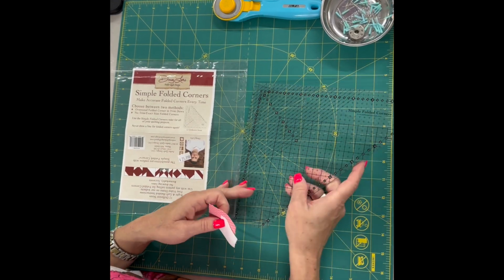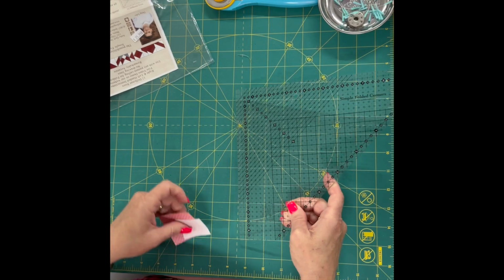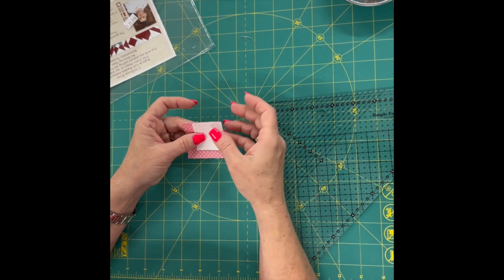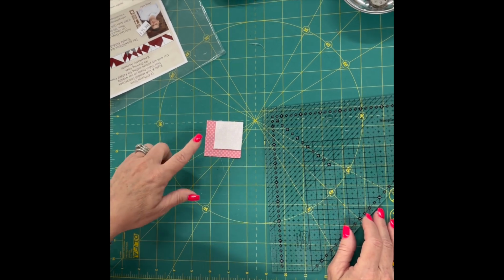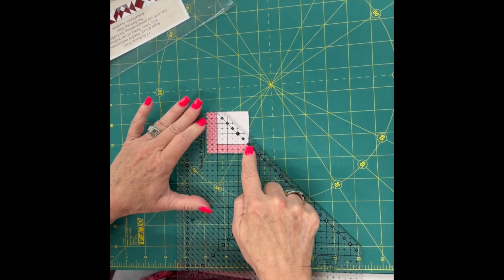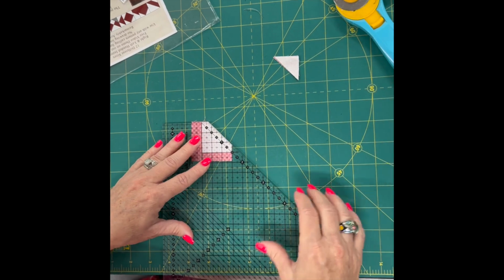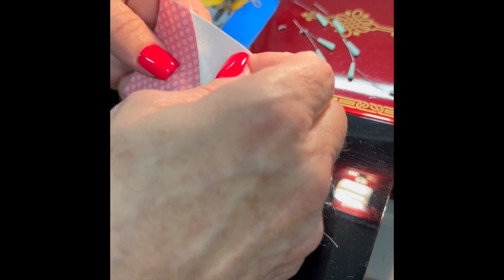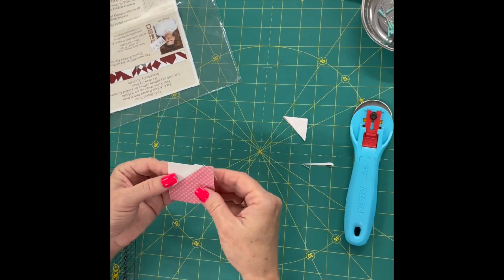Easy Quilting Tutorial: Simple Folded Corners Ruler by Doug Leko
In this video, The Quilted Cowgirl, Etc. walks you through how to use the Simple Folded Corners Ruler by Doug Leko to easily add a pop of color to your quilting projects. This ruler simplifies the process of creating folded corners, making it perfect for quilters of all skill levels. Watch as we demonstrate step-by-step instructions and tips for using this handy tool in your next quilting project.